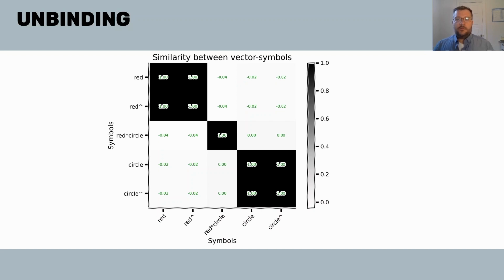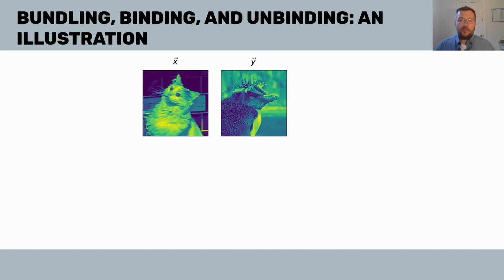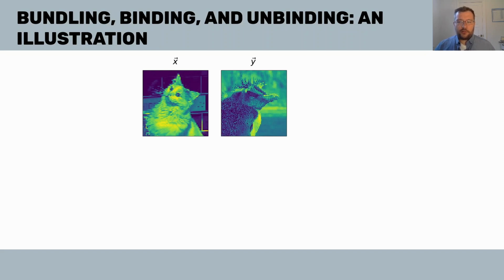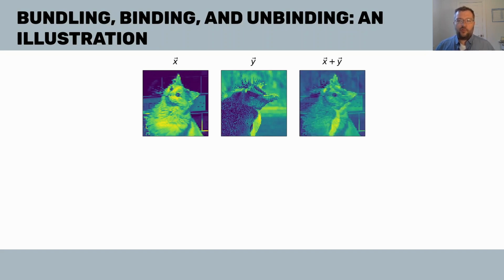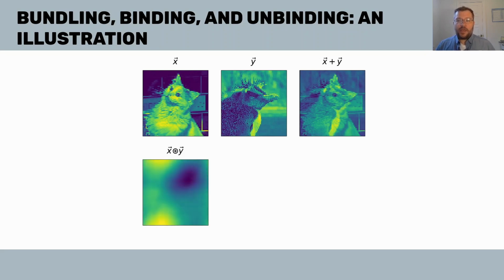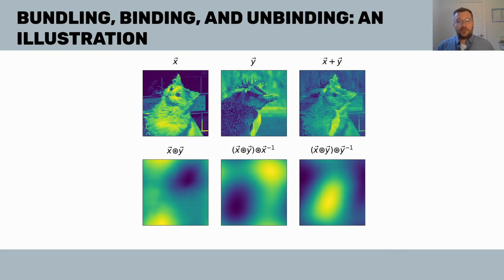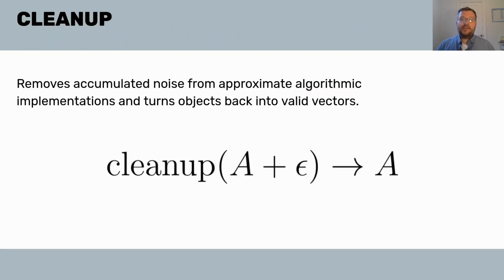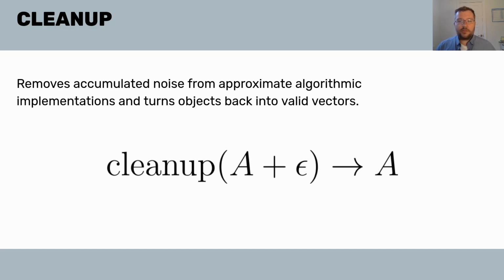W2D2 - Neuro-Symbolic Methods - T5